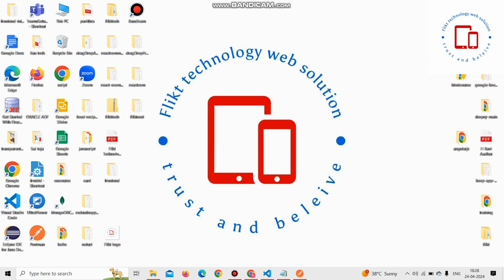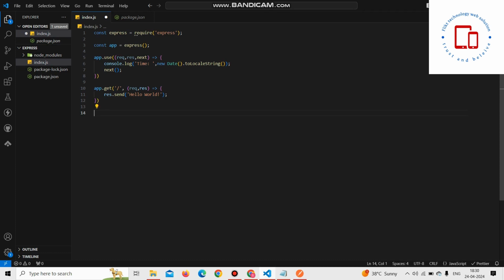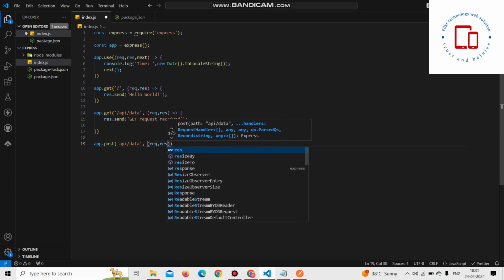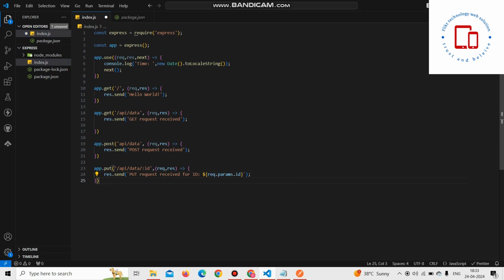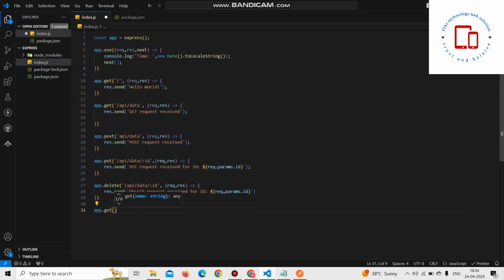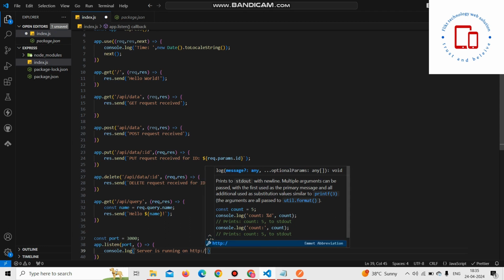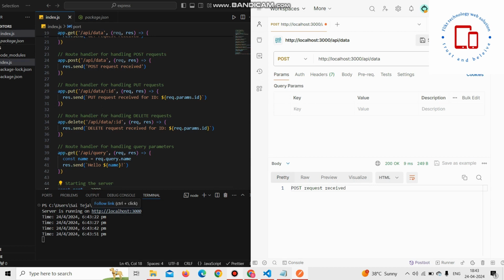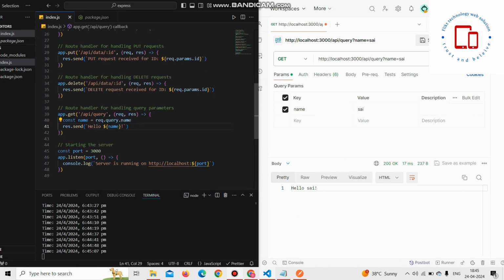4 - Working with Requests and Responses - Flikt technology Web Solution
Description:
Understanding how to work with requests and responses is fundamental to building dynamic web applications with Express.js. In this tutorial, we explore the intricacies of handling incoming requests and generating appropriate responses in Express.js. Learn how to access request parameters, headers, and bodies, as well as how to send different types of responses, such as JSON, HTML, or files. Discover techniques for error handling, status code management, and middleware usage to enhance the reliability and performance of your Express.js applications. Whether you're building APIs or web pages, mastering request-response handling is essential for creating robust and scalable Express.js applications. Join us as we dive deep into working with requests and responses in Express.js.